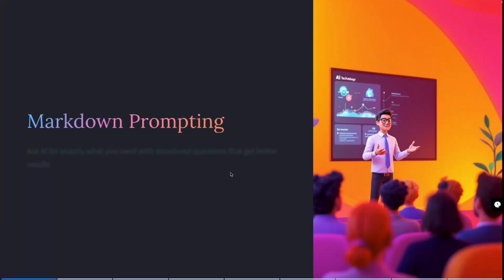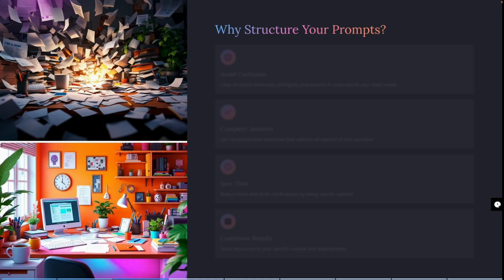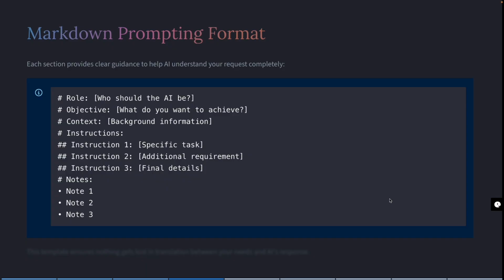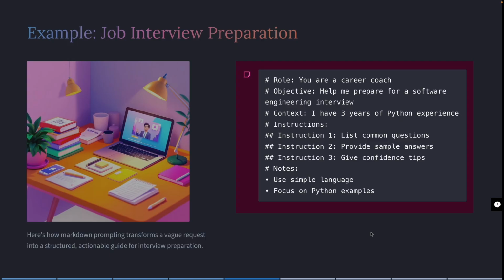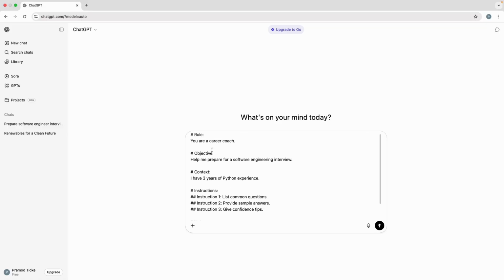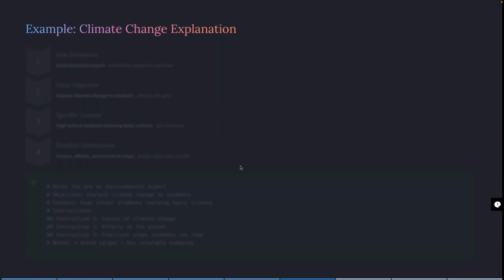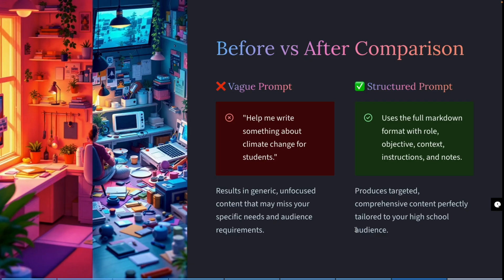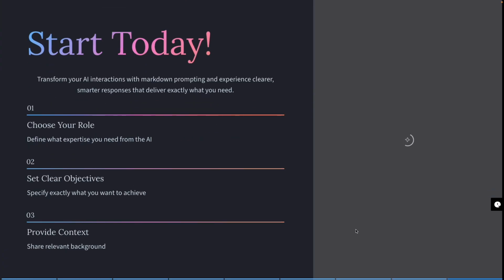Markdown Prompting Explained – How to Ask AI for Better, Smarter Answers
Are you tired of getting vague or unhelpful answers from AI tools? In this video, I explain Markdown prompting – a structured way to write prompts that helps AI understand exactly what you need.

You’ll learn:
✔ What Markdown is and how it formats text
✔ Why structuring your prompt makes a huge difference
✔ A simple template you can copy and use right away
✔ Real examples for job interviews, climate change explanations, and more

Whether you're a student, professional, or AI enthusiast, this technique will help you communicate clearly and get smarter, faster responses!

📥 Grab the Markdown template from the description and start improving your AI prompts today!